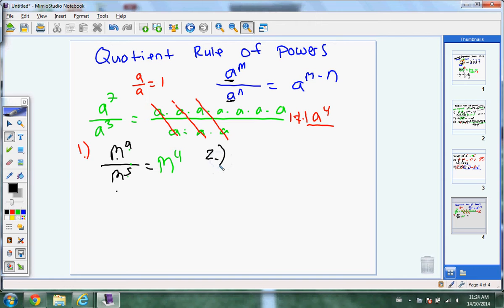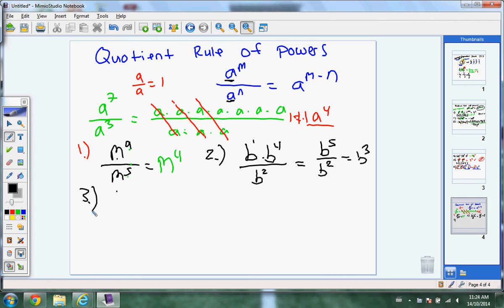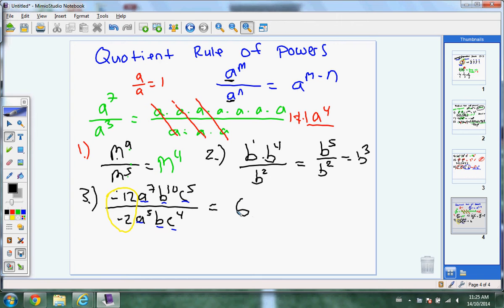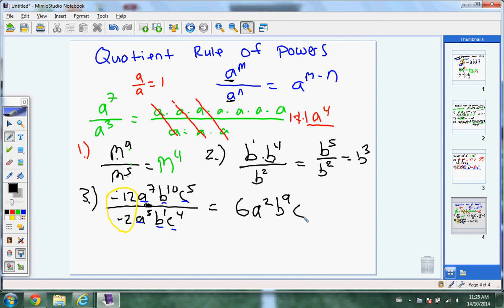Quotient Rule of Powers 3 2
Quotient  Rule of Powers